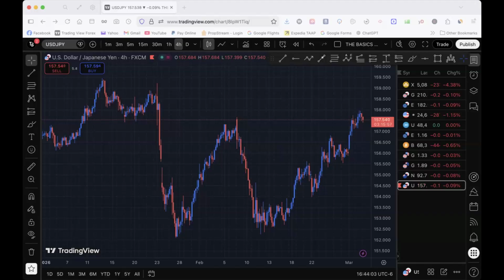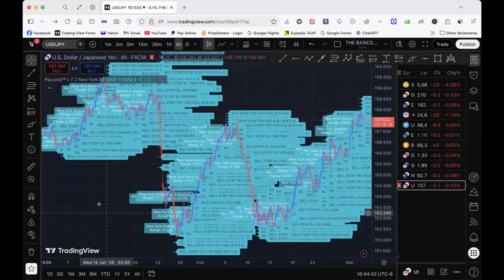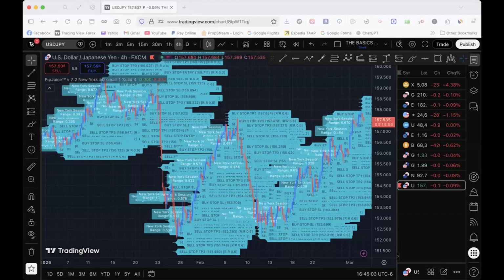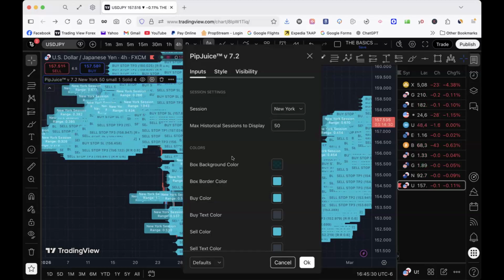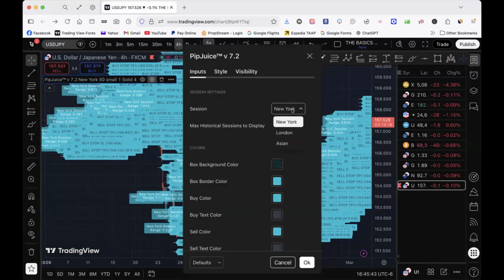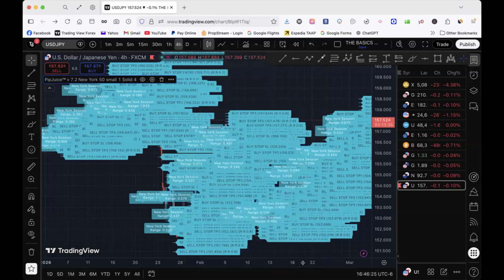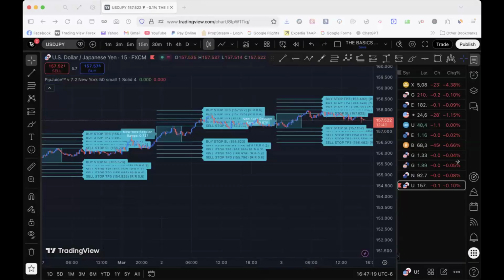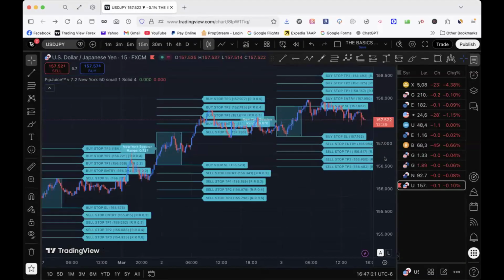HOW TO INSTALL PIP JUICE ON YOUR TRADING VIEW ACCOUNT (5 MIN)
THE BEST PIP JUICE TRAINING 2026 I START USING IT TODAY

PipJuice is a powerful TradingView indicator scanner that helps you identify high-probability trading opportunities. With PipJuice, you can:

    Scan multiple trading pairs and timeframes simultaneously
    Get real-time alerts for trading signals
    Access advanced technical analysis tools
    Integrate seamlessly with your TradingView account

To use PipJuice, you need an active PipJuice subscription.